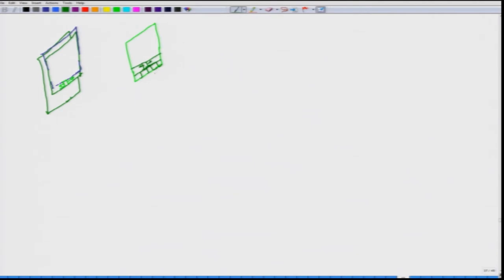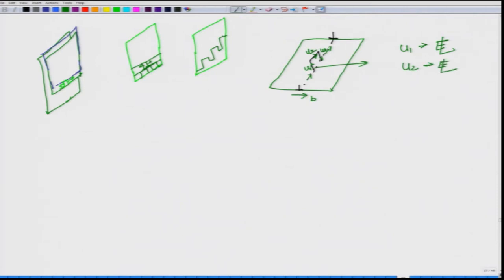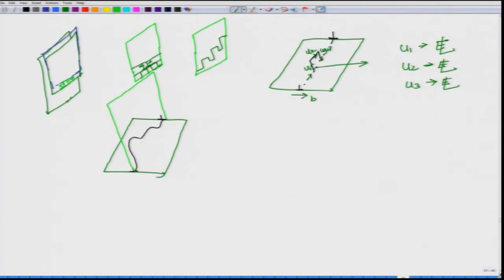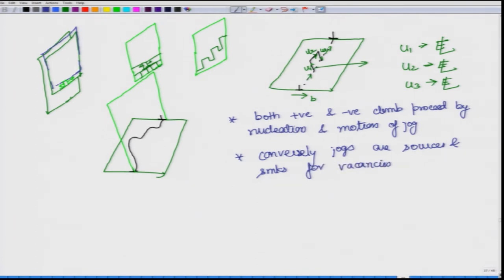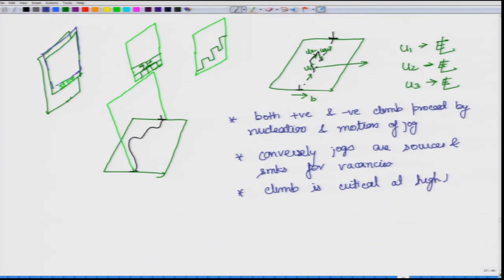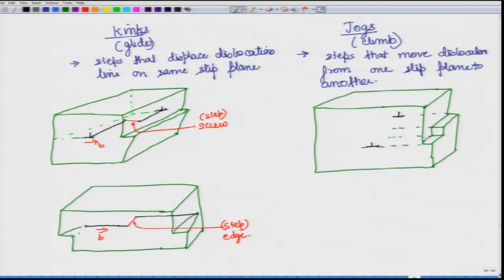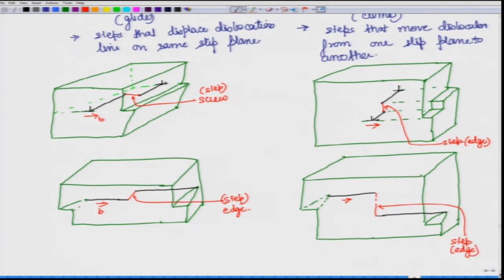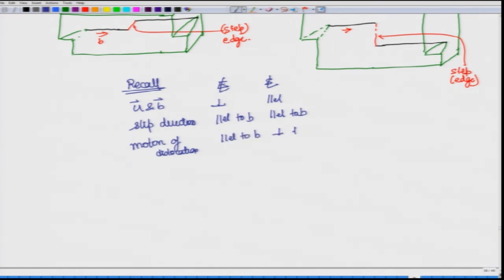noc18-mm11 Lec 32-Climb + Jogs